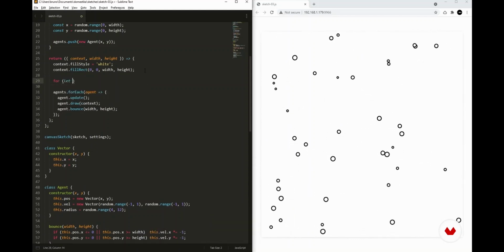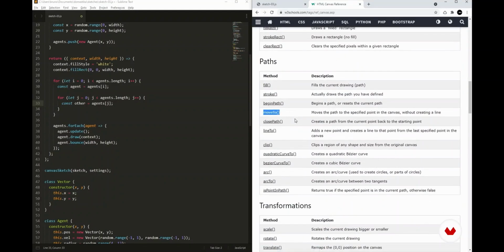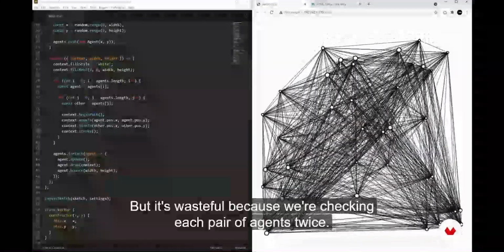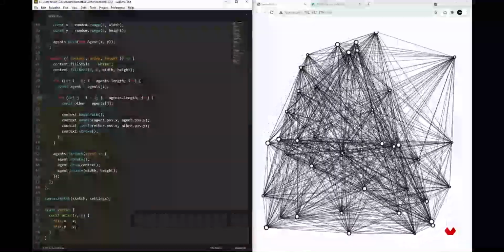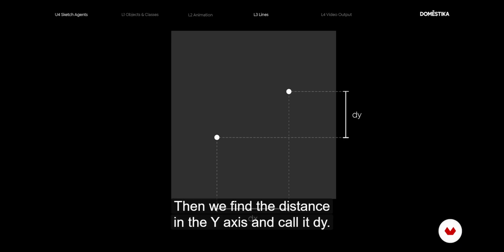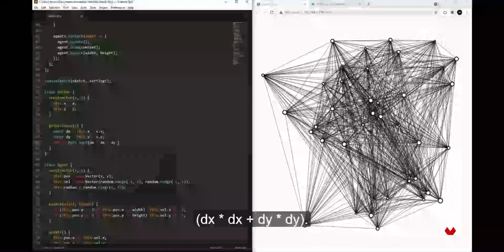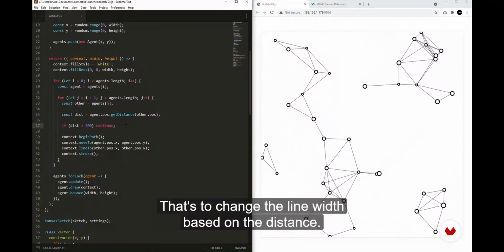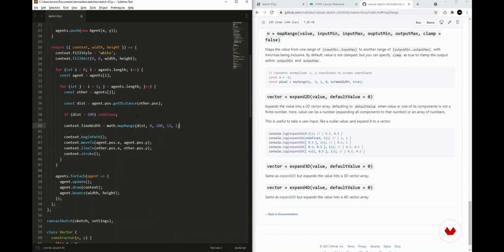4.3 Lines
Unit 4: Sketch Agents
4.3 Lines